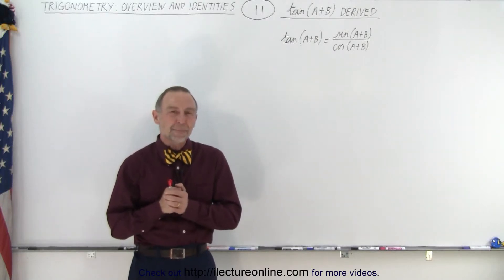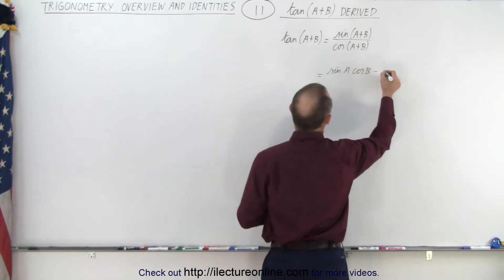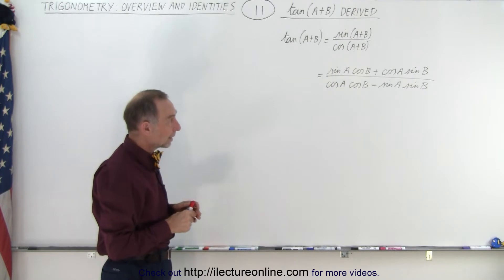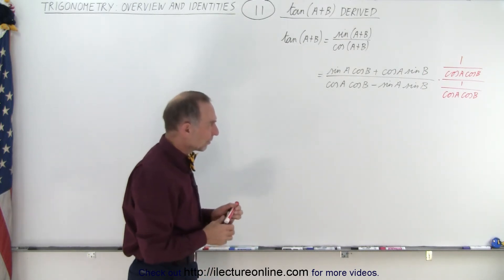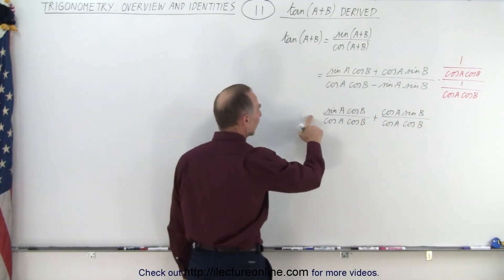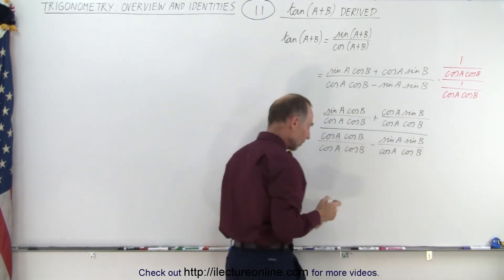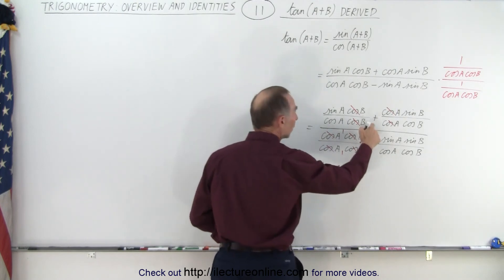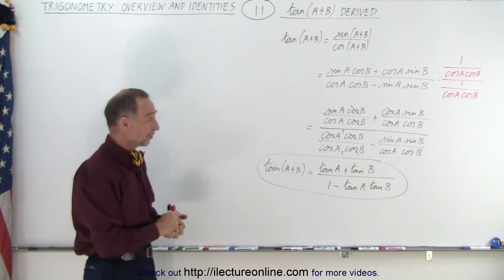Trigonometry - Overview and Identities (11 of TBD) tan(A+B) Derived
We will derive the identity tan(A+B)=[sin(A+B)]/[[cos(A+B)].

Title search on other platforms:  Trigonometry - Overview and Identities (9 of TBD) cos(A+B)  and cos(A-B) Derived

Title search on other platforms:  Trigonometry - Overview and Identities (12 of TBD) tan(A-B) Derived